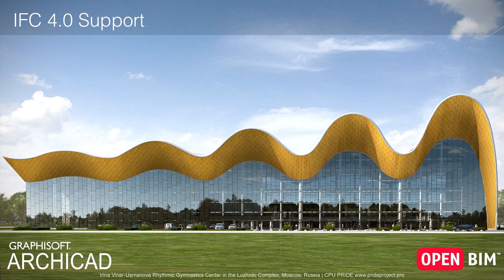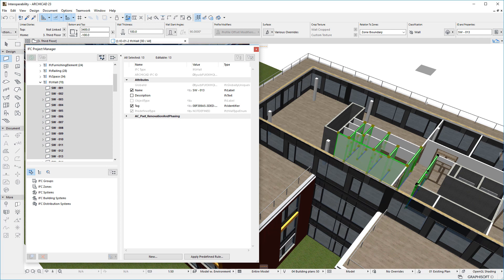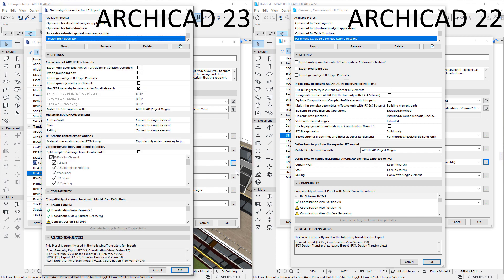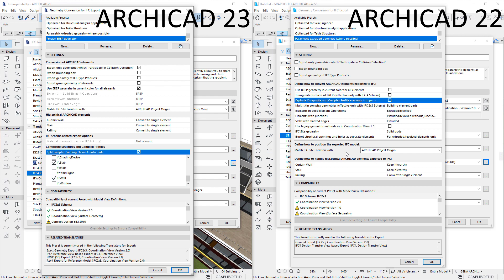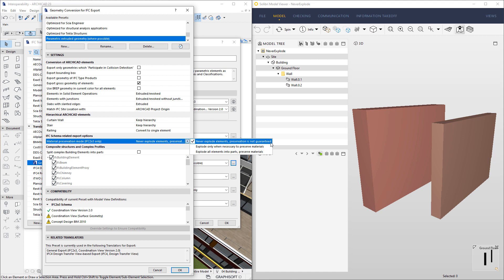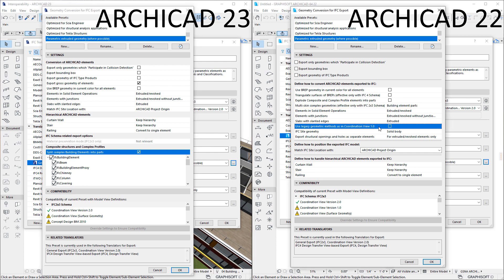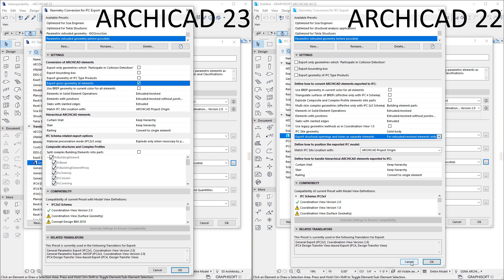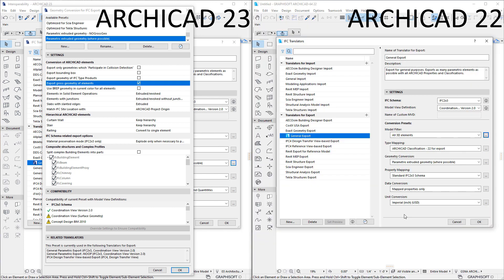ARCHICAD 23 - IFC 4.0 Support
This video provides a detailed overview of the IFC 4 support of ARCHICAD. ARCHICAD is capable of exporting IFC files that are fully compliant with the IFC4 “Reference View” Model View Definition.